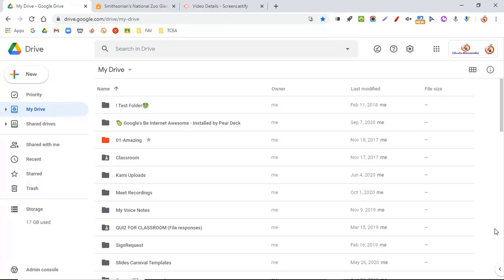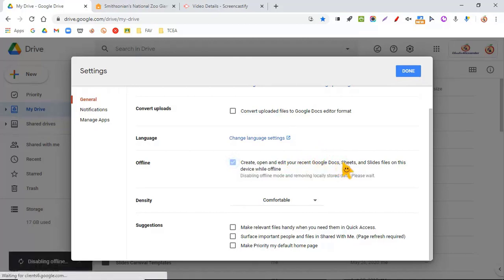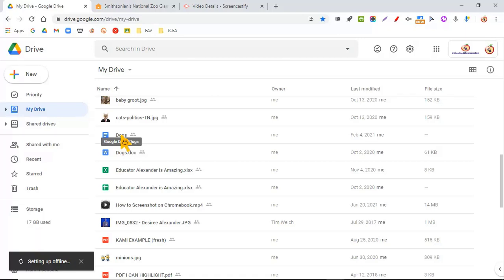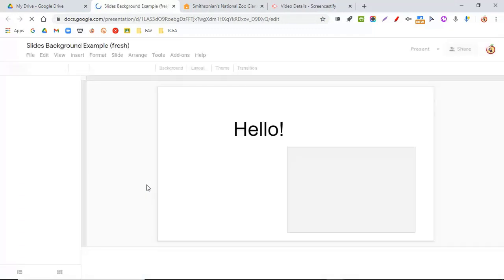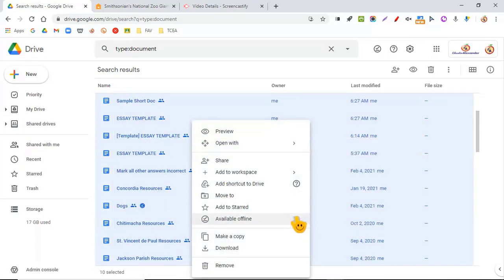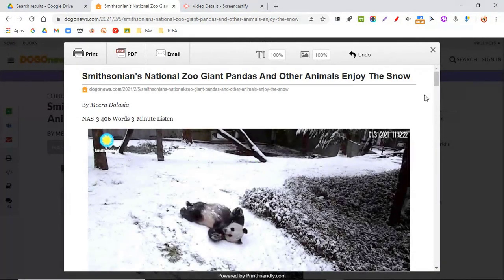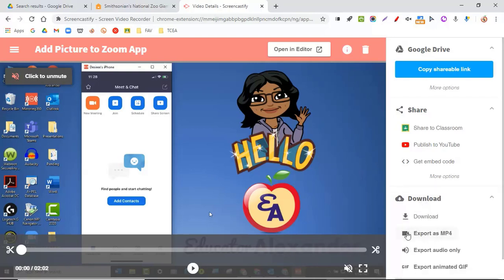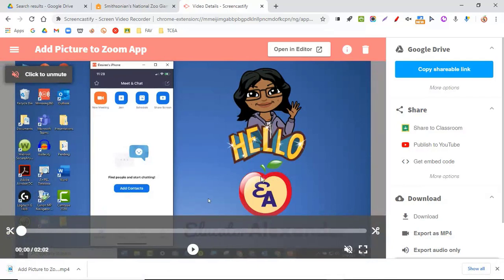3 Digital Equity Tips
Here are 3 quick tips to be more equitable in your class while your students are distance learning, hybrid learning or virtual learning: Google Drive Offline Access, Print Friendly & PDF and Downloading Videos (example used: Screencastify).